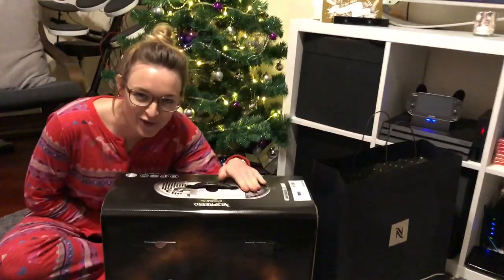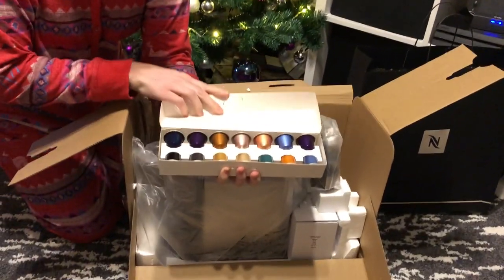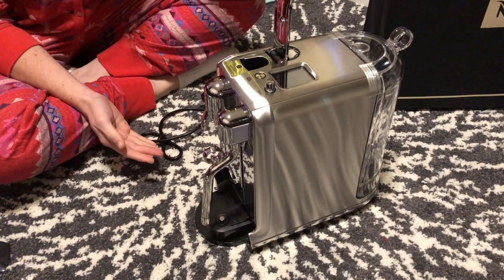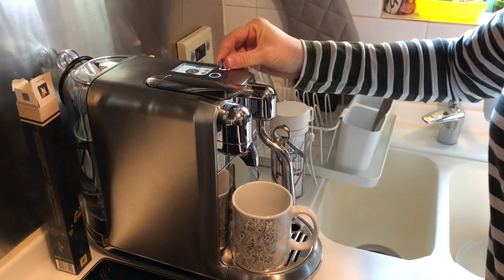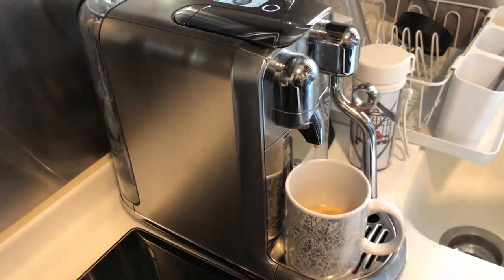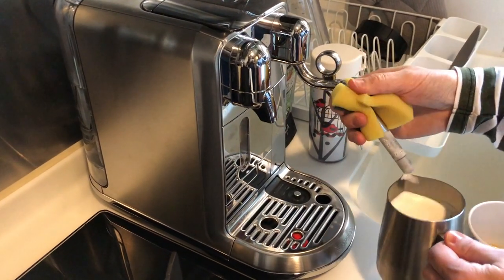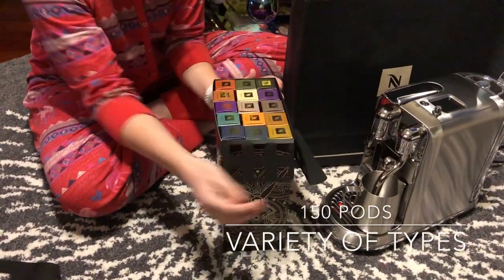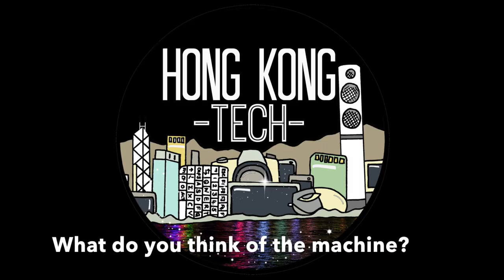Nespresso Creatista PLUS - Coffee Machine Unboxing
Unboxing, demonstration and thoughts on the creatista pod machine by nespresso.